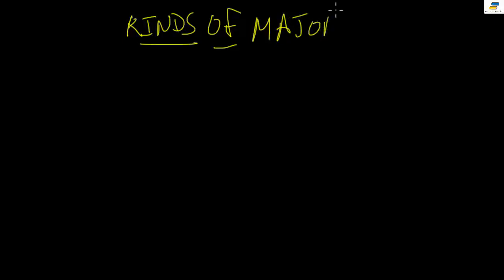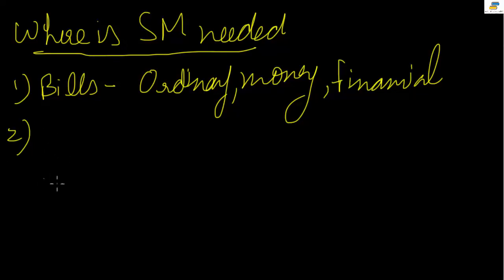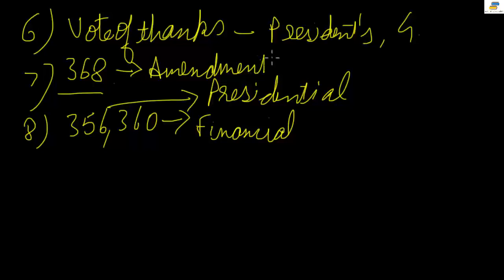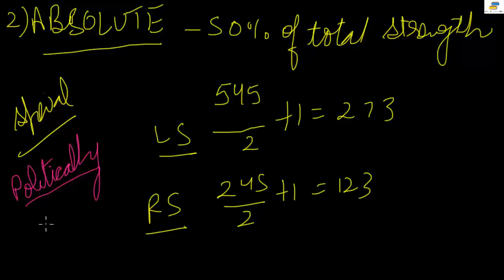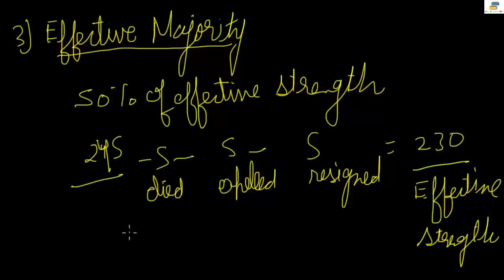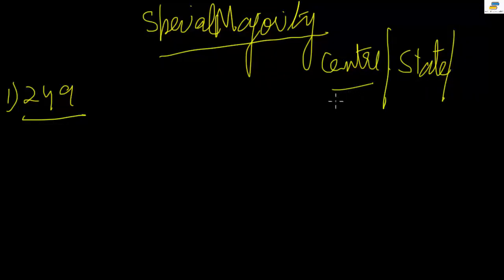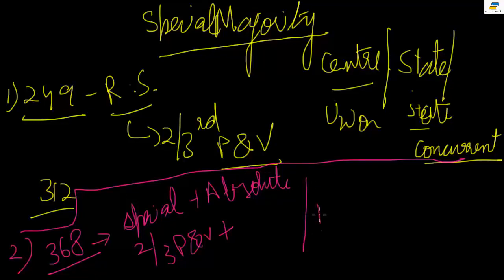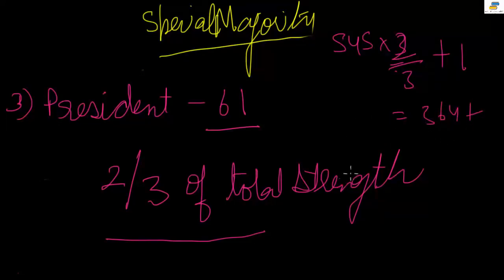Lec 3 Kinds of Majority under Indian Constitution with Fantastic Fundas Indian Polity